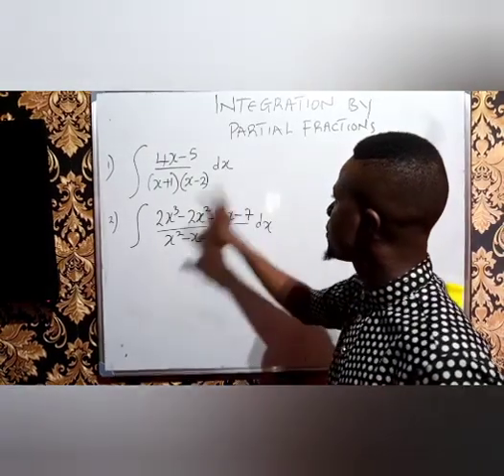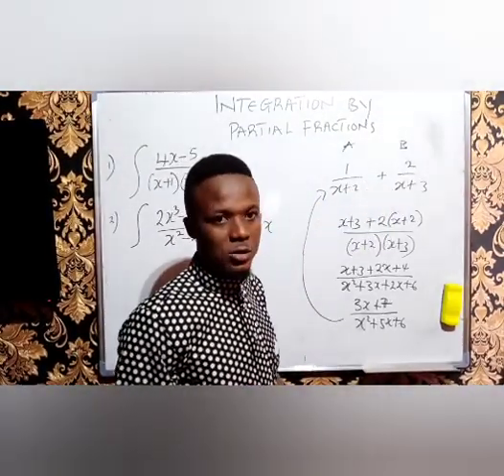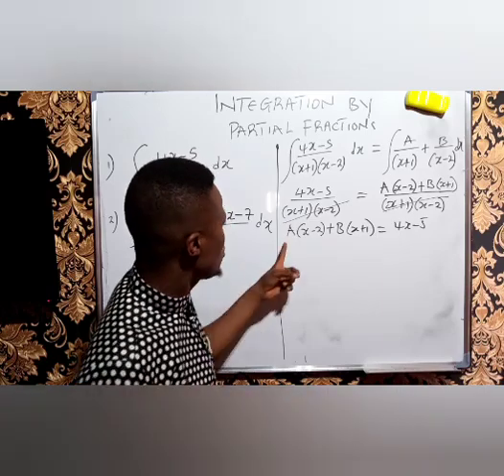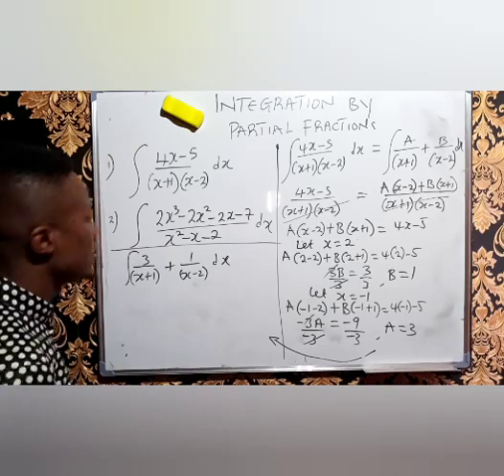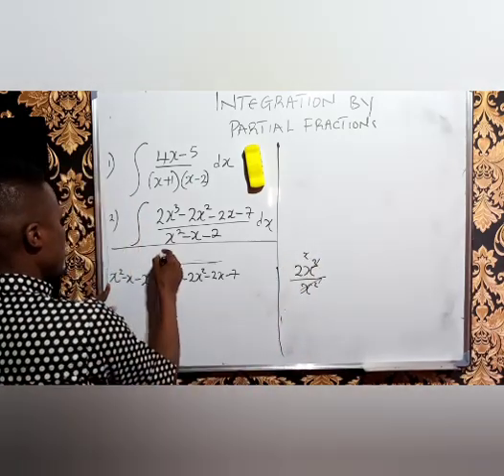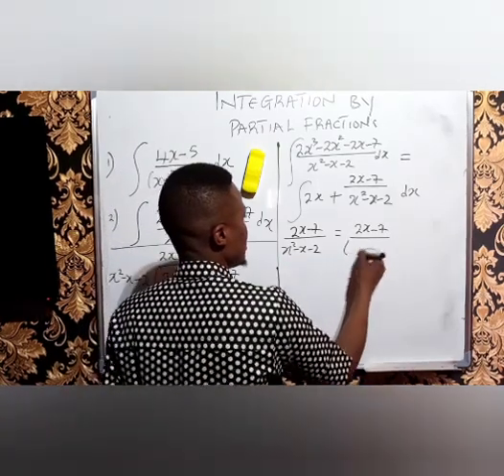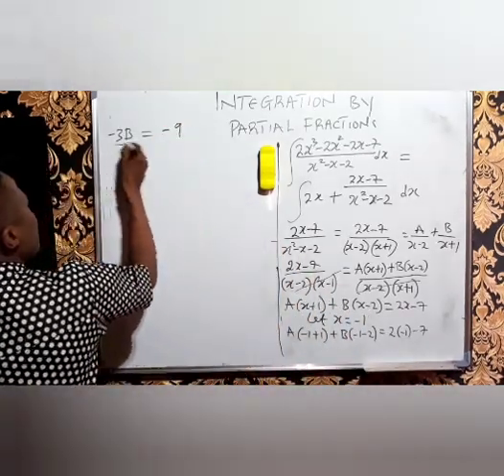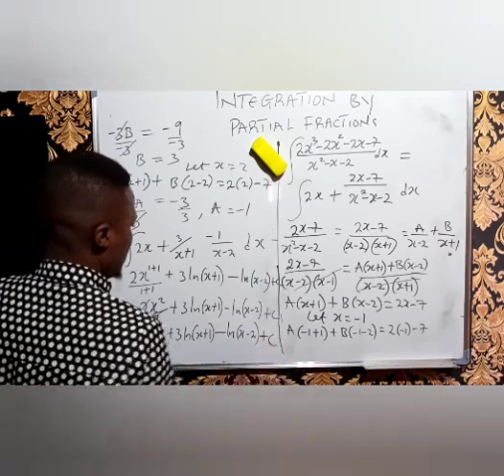INTEGRATION BY PARTIAL FRACTION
STEP BY STEP APPROACH TO INTEGRATION BY PARTIAL FRACTION